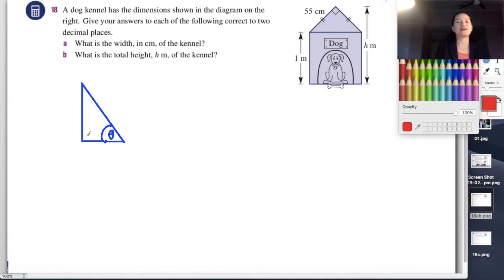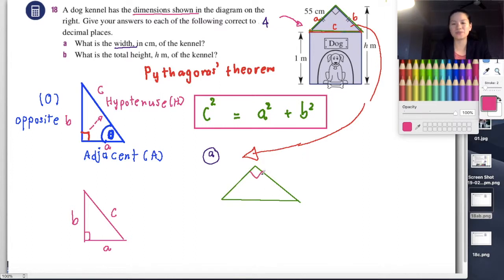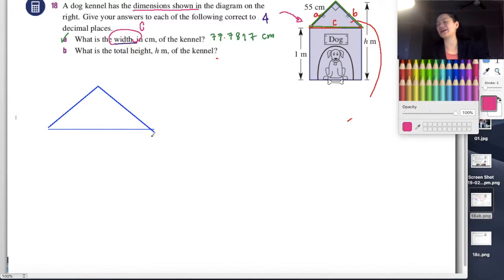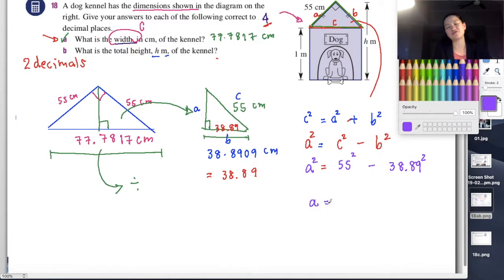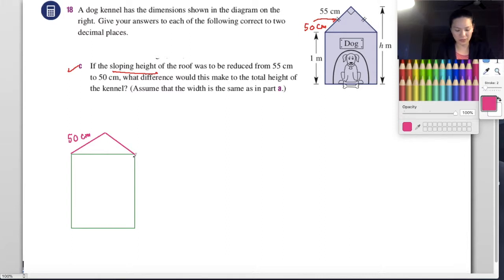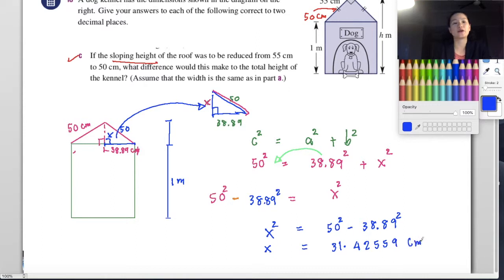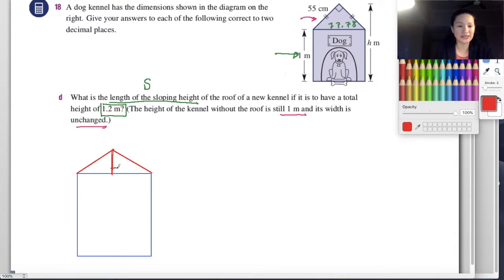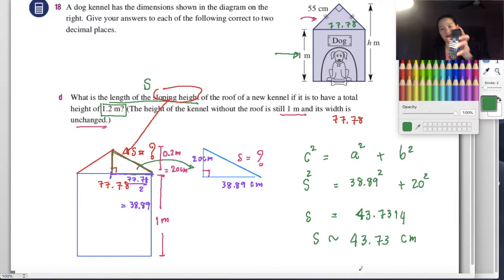Mathematics University Preparation with Teacher Tisha| EP.30 Pythagoras Theorem & Trigonometry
Mathematics University Preparation with Teacher Tisha| EP.7 Pythagoras Theorem  & Trigonometry❤️

คณิตศาสตร์เตรียมสอบเข้ามหาวิทยาลัยกับอาจารย์ Tisha| EP.7 ทฤษฎีพีทากอรัส และตรีโกณมิติ ❤️

“I devote my TIME and my FAITH to create Teaching videos. I believe that everyone both adult and child is entitled to access qualified education no matter what economic background they have.” Teacher Tisha

"อาจารย์ Tisha อุทิศเวลาและศรัทธาในการสร้างสรรค์วิดีโอการสอนต่างๆ อาจารย์มีความเชื่อมั่นว่า ทุกคนไม่ว่าเด็กหรือผู้ใหญ่ควรมีสิทธิ์ได้เข้าถึงการศึกษาที่มีคุณภาพ  ไม่ว่ามีพื้นฐานฐานะทางเศรษฐกิจแบบใดก็ตามค่ะ” อาจารย์ Tisha

🇬🇸วีดีโอสอน Mathematics เพิ่มเติม🇹🇭

❤️ติดต่อเรียนพิเศษแอด Line ID: Tisha9999